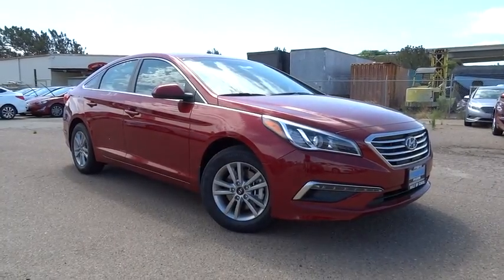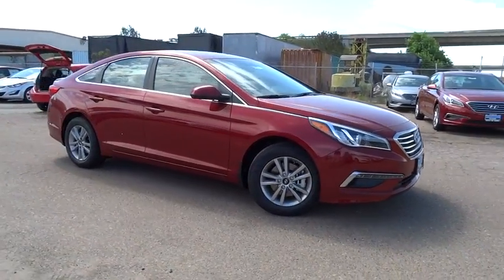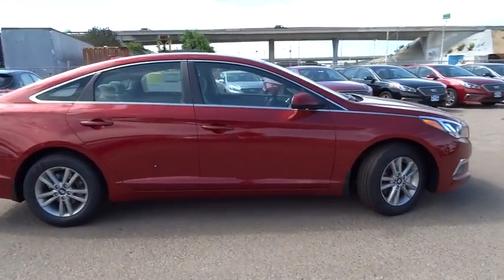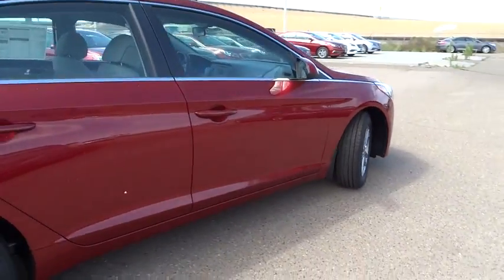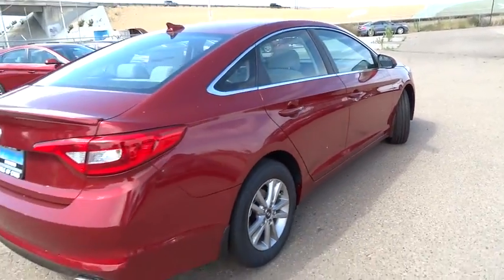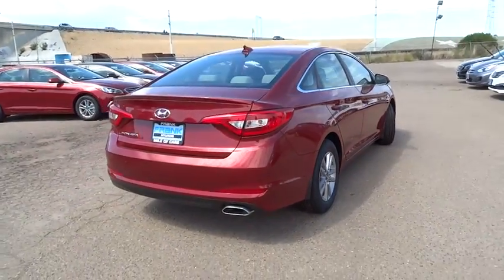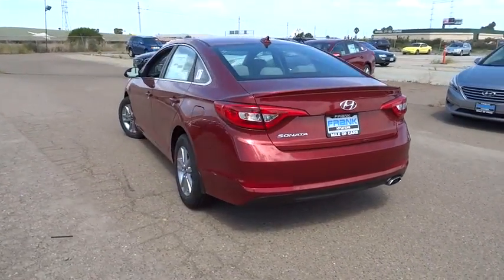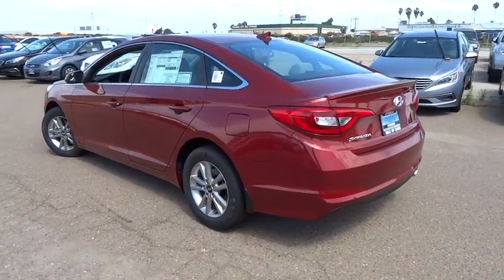2015 Hyundai Sonata National City, Chula Vista, San Diego, Bonita, CA 30082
2015 Hyundai Sonata
2015 Hyundai Sonata 2.4L SE - Stock#: 30082 - VIN#: 5NPE24AF9FH259690

Frank Hyundai
2400 National City Blvd